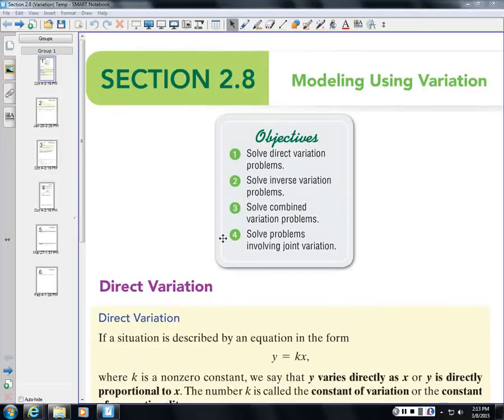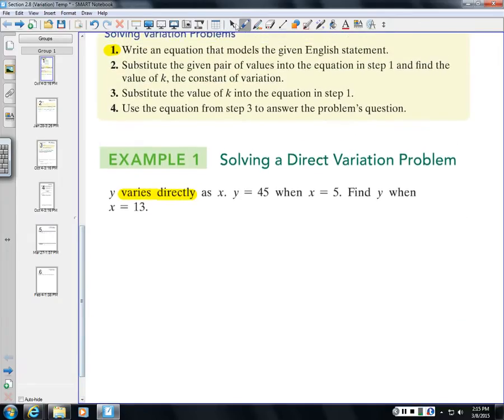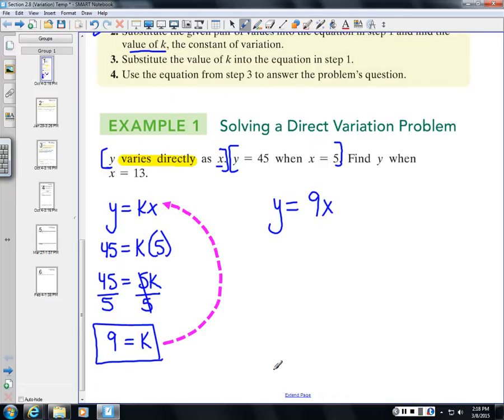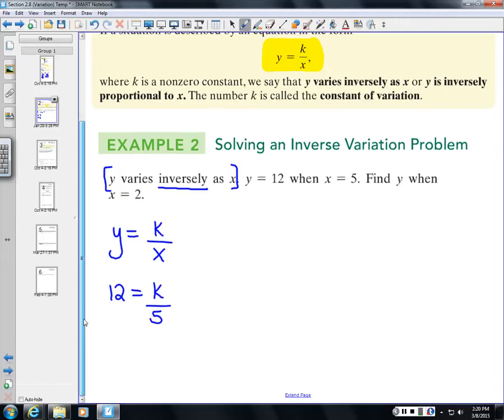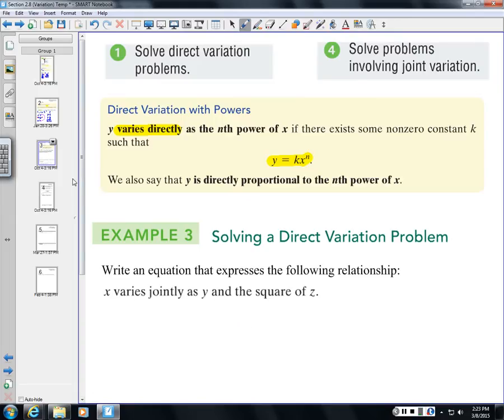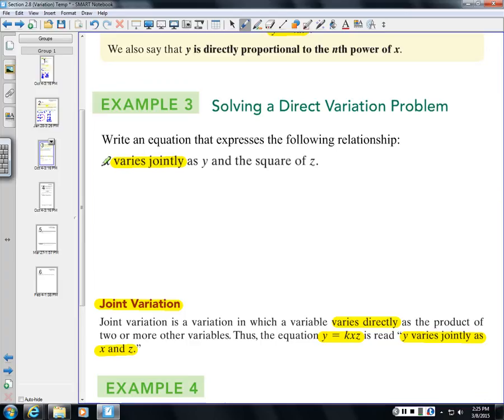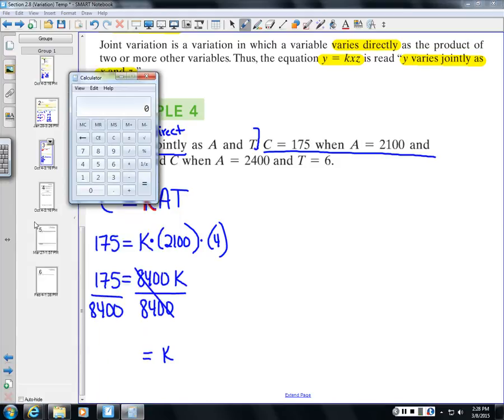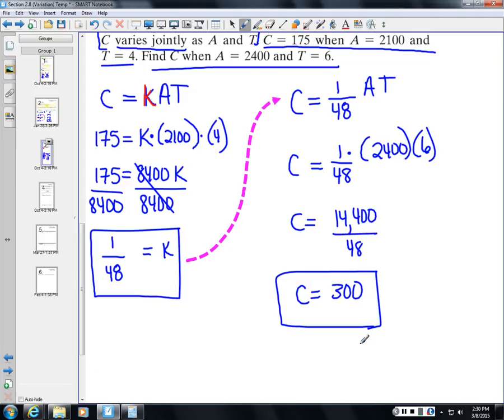Section 2.8 - Direct, Direct with Powers, & Inverse Variation